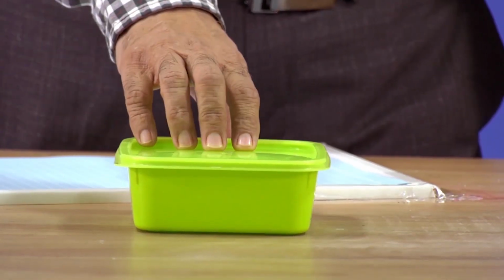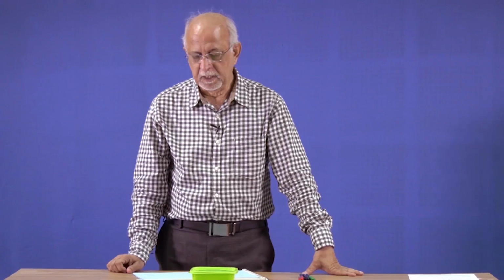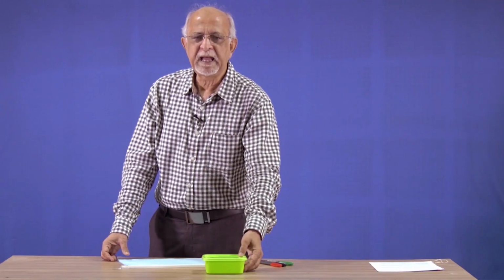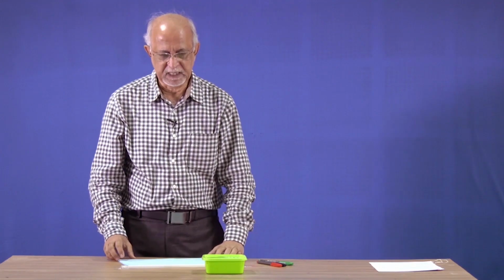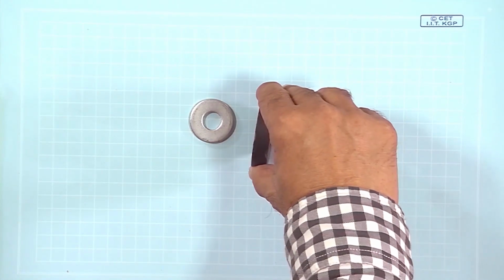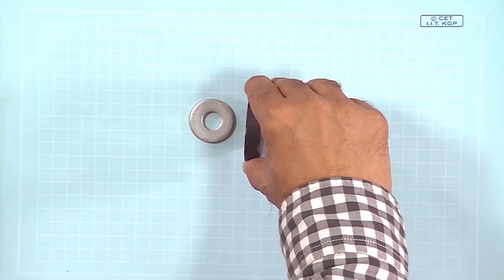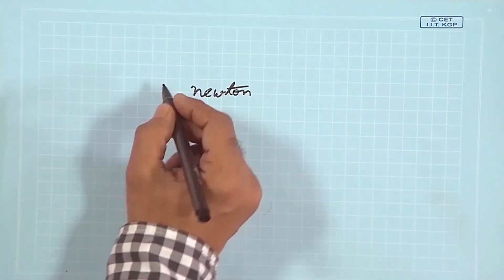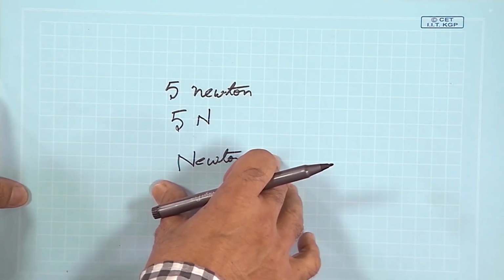Introduction to Forces (Part I)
SUBJECT: Physics              GRADE LEVEL: Secondary